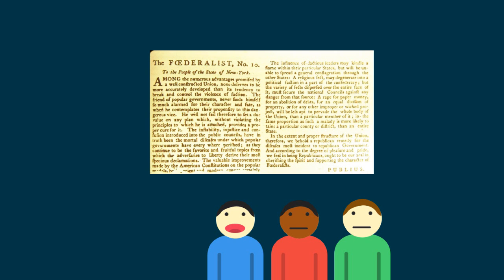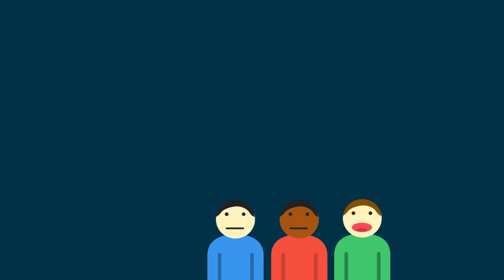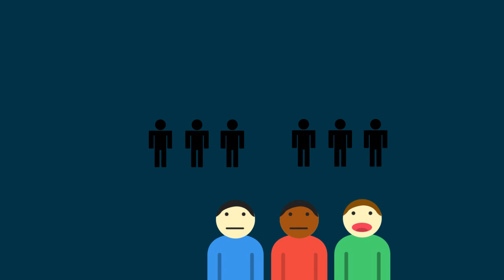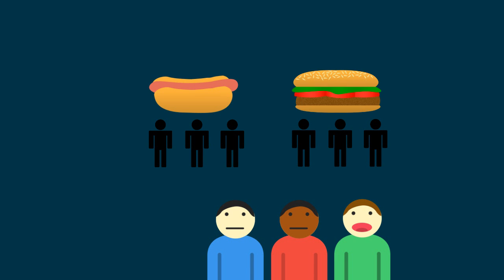AP United States Government Project: The Federalist Papers #10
In this presentation, we analyze the essay written by James Madison regarding factions. We take a minimalistic approach to assessing the arguments made by Madison for the ratification of the Constitution.